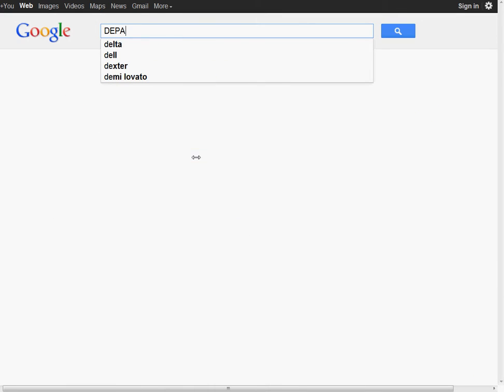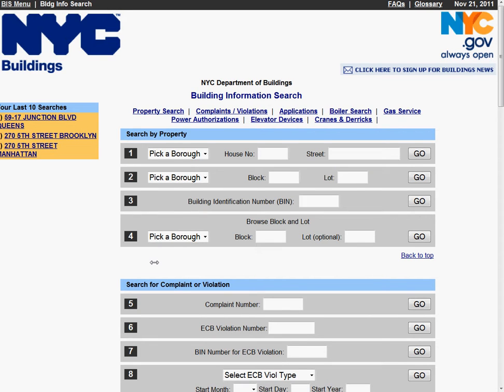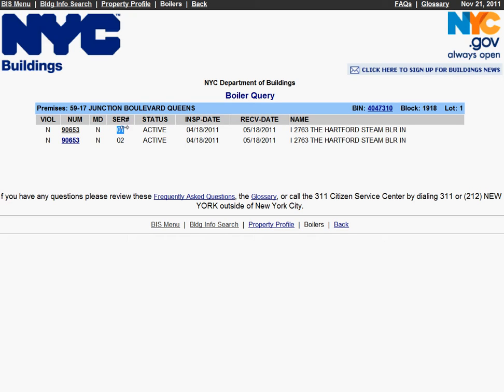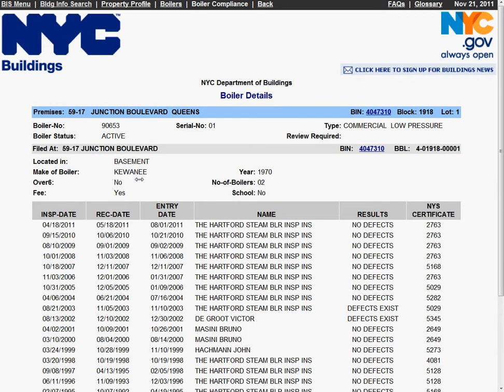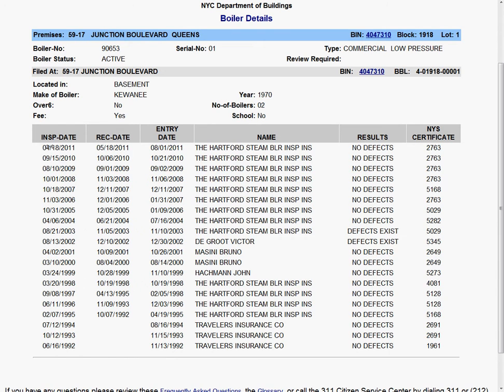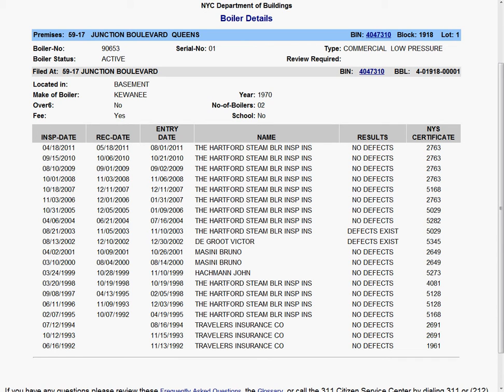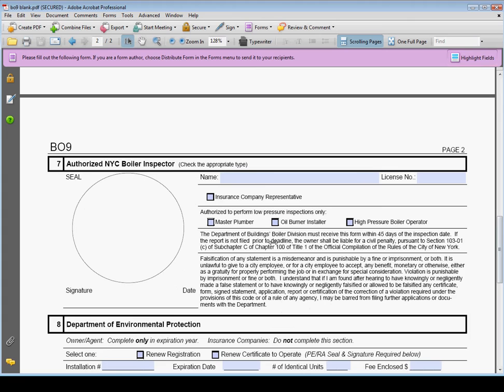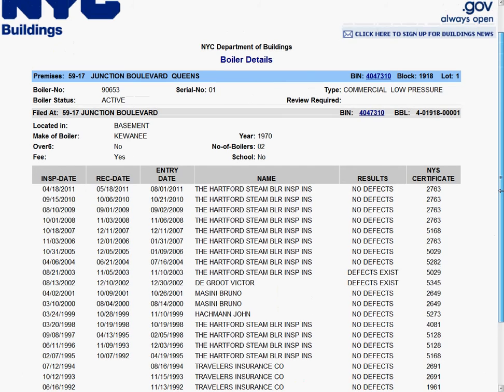DOB BOILER ANNUAL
THIS IS AN INSTRUCTIONAL VIDEO ON HOW TO FIND YOUR NYC PROPERTY BOILER ANNUAL RECORD.